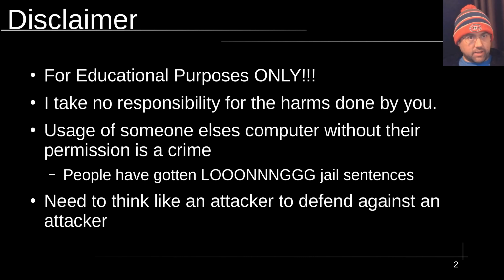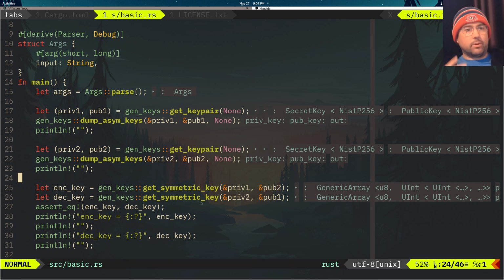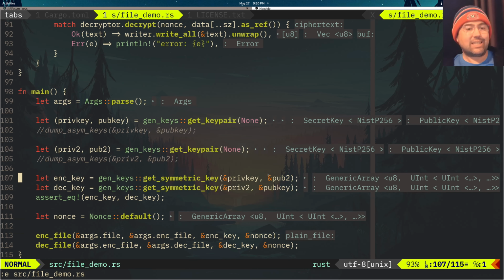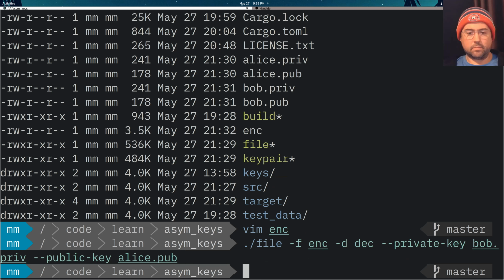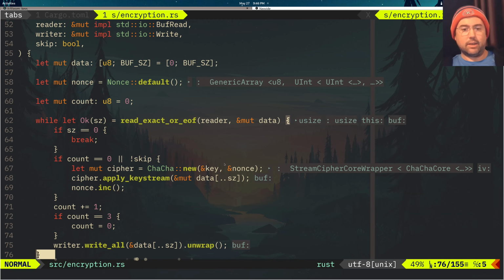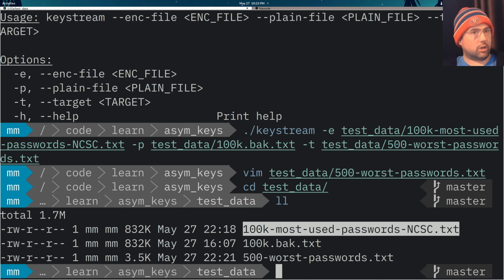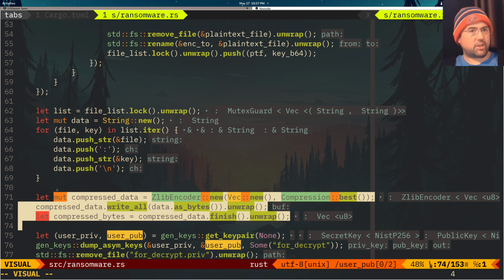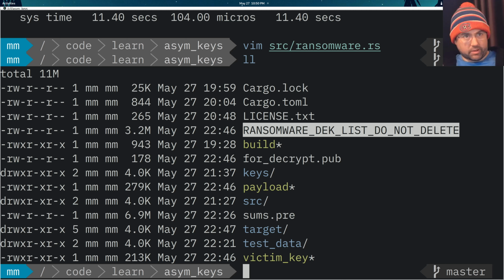Lets Code Ransomware in Rust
In this video we write a Rust Ransomware in order to understand some Rust Cryptography stuff